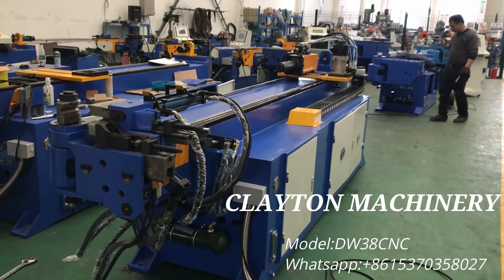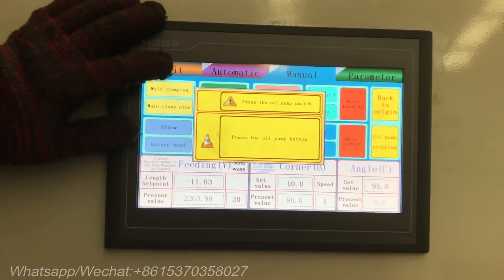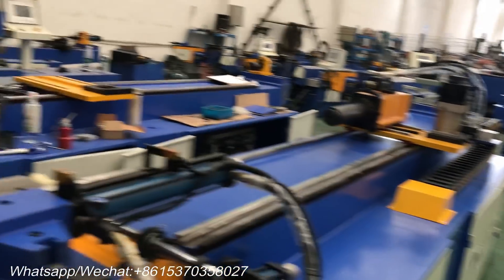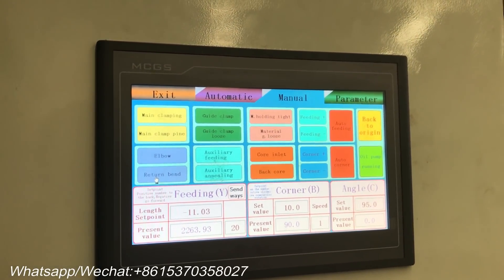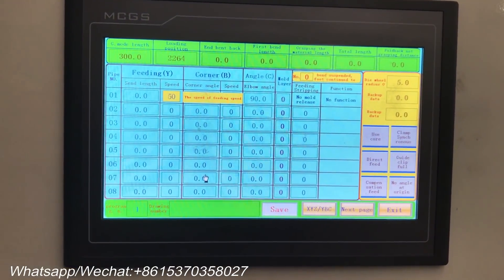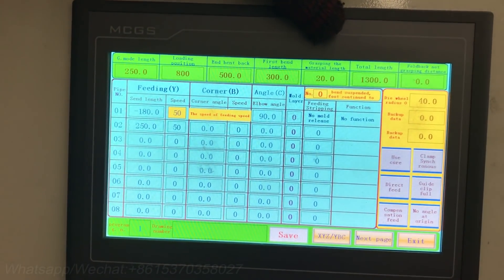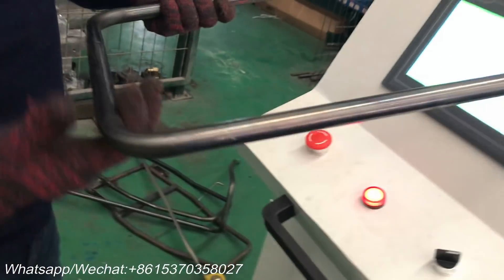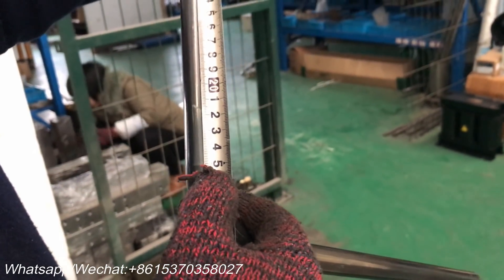pipe bending machine cnc hydraulic 3d DW38CNC automatic pipe bender machine operation video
The pipe bending machine video mainly introduces two parts
1.Function introduction of pipe bending machine
2.Introduction to the operation of the pipe bending machine
    DW38CNC is the most convenient automatic pipe bending machine for processing carbon steel, stainless steel, aluminum pipe and copper pipe.Widely used in furniture manufacturing, electric vehicles and the automotive industry。
   Technical Data of pipe bending machine

Main specification         DW38CNC-2A-1S
Max bending capacity   Φ38mm X 2mm
Max bending radius(1) R180mm
Min bending radius(2)         According pipe diameter
Max bending degree         190°
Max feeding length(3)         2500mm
Feeding method  Direct deeding/clamping feeding
Bending speed                 Max 150°/s
Rotary speed                 Max 200°/s
Feeding speed                 Max 1000mm/s
Accuracy Bending accuracy ±0.1°
Rotary accuracy                 ±0.1°
Feeding accuracy           ±0.1mm
Information inputting method Working value(Y,B,C)
Bending method Hydraulic bending
Rotary servo motor power         400w
Feeding servo motor power 1kw
Max storage unit (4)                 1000groups
Motor power                                 4kw
Max oil pressure                         12 Mpa
Machine weight                         1500kg
Machine size                         3960x720x1230mm
Note:(1) (3)according to customers' requirement (2)According to tube diameter.(4)Extendable